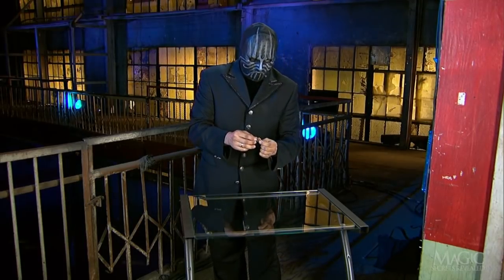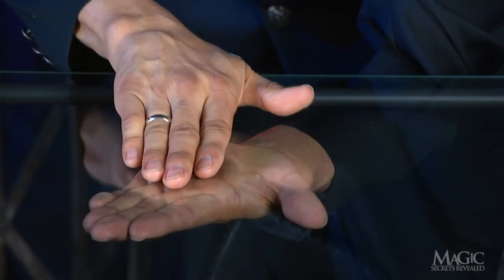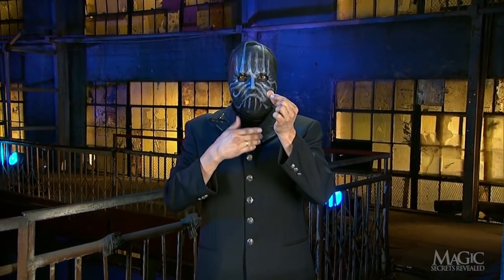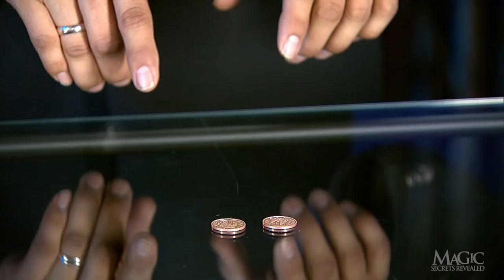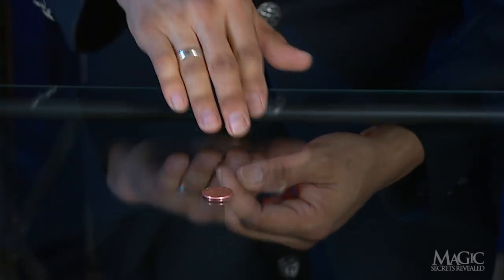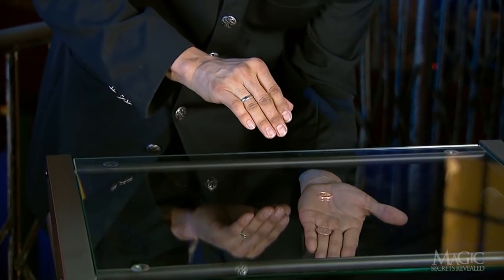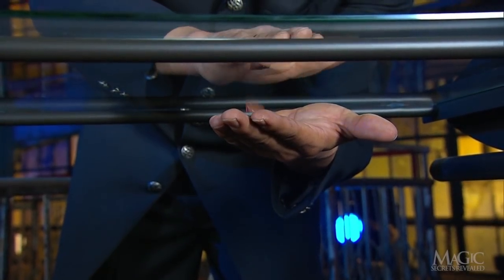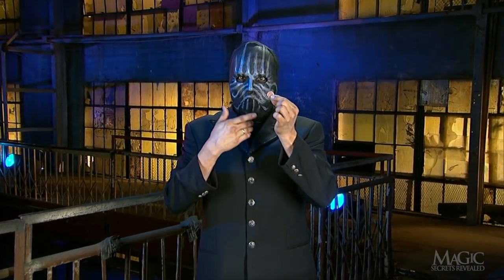HOLIDAY MAGIC! HOW TO MAKE A PENNY JUMP THROUGH GLASS!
A popular close-up magic trick, the secret to this simple but beguiling sleight-of-hand is revealed by the Masked Magician!